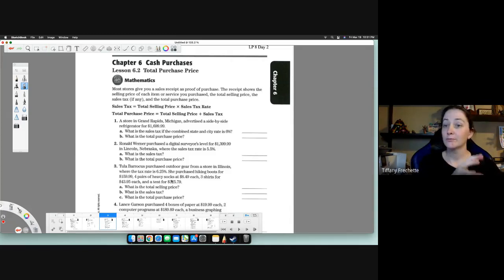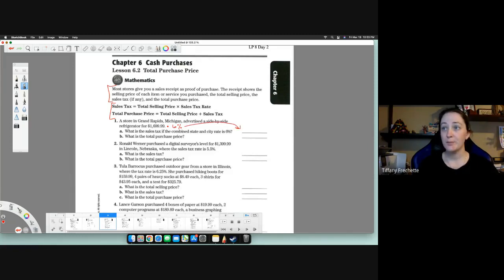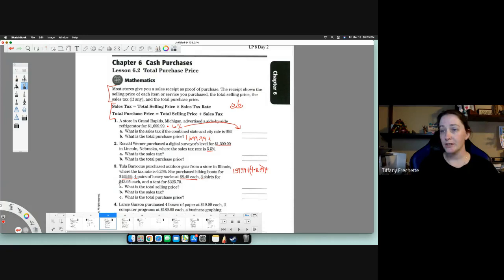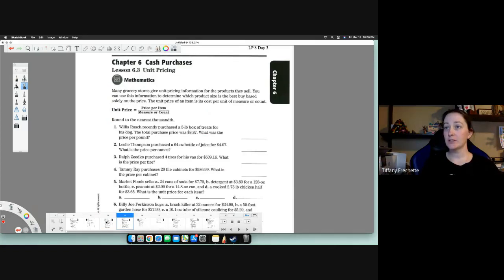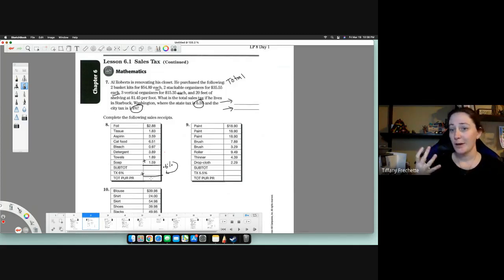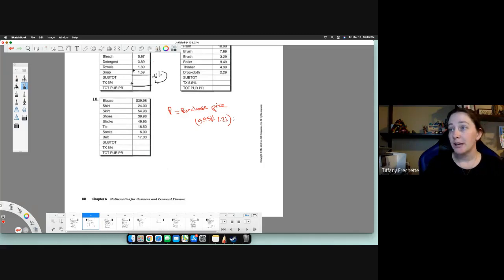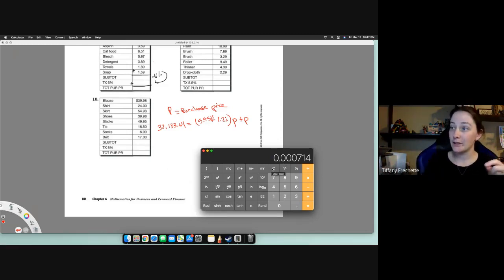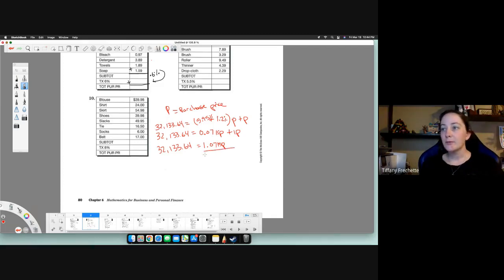Business Math Ch 6.2